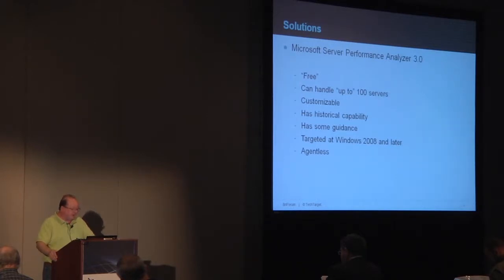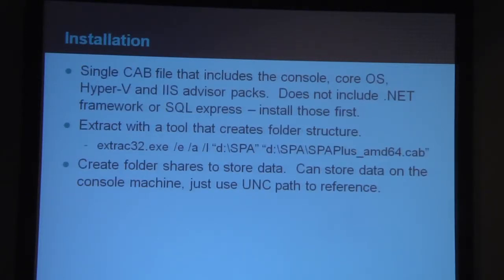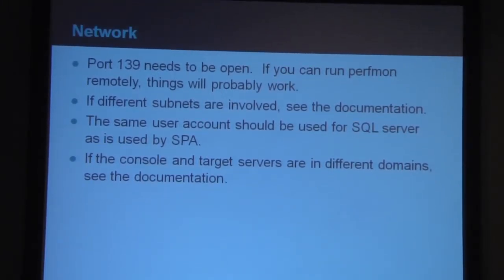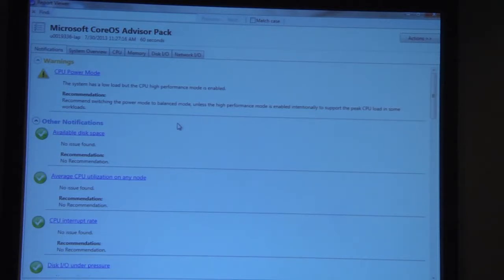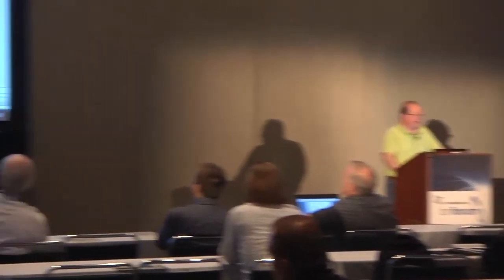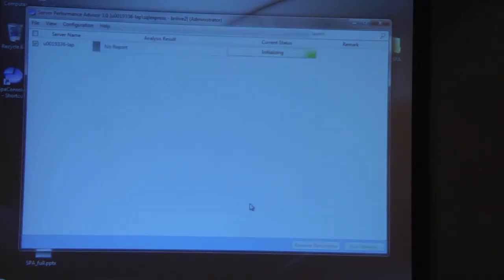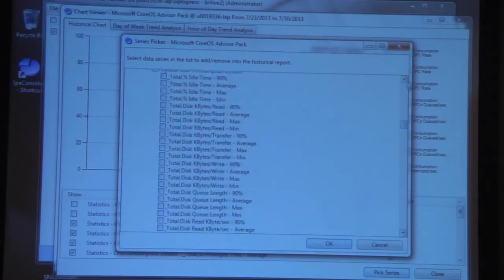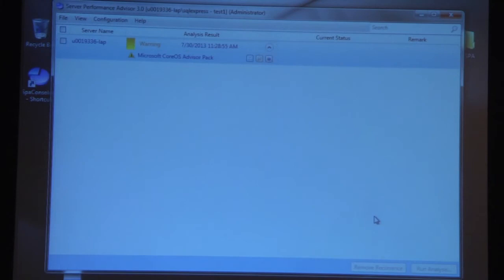Performance Analysis and Monitoring of Multiple Servers on the Cheap - BriForum 2013 Chicago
Presnted by Ian Parker

There are a lot of ways to monitor the performance of one or two servers.  But what happens when you need to monitor more than one or two servers?  Or when there just isn't any budget for monitoring in today's lean IT budgets?  Or even worse, when all the monitoring tools are silted away in some other part of the organization you never hear from until your customers are beating down the doors?  There is at least one free tool that can help - Microsoft's Server Performance Advisor.  Newly revised for Server 2012, SPA is more powerful and robust than ever. Ian will take a look at what SPA is; its requirements, and what it can do for you.

Topics covered will also include:

A decent free option for monitoring up to a least 100 servers
What kind of usefulness can you get out of free product
How can I implement SPA in my environment